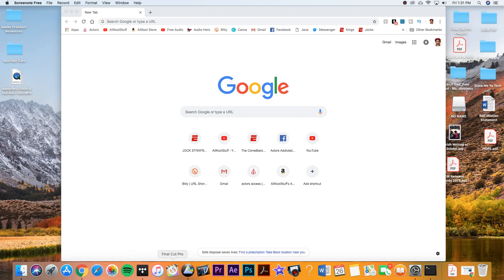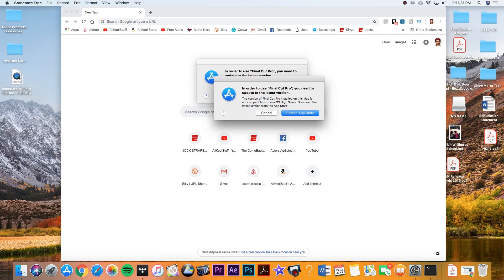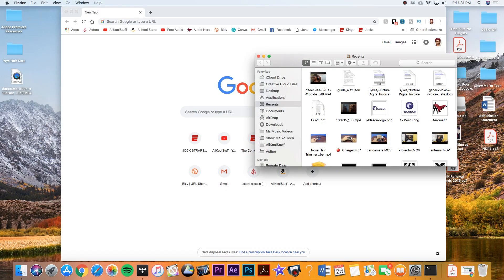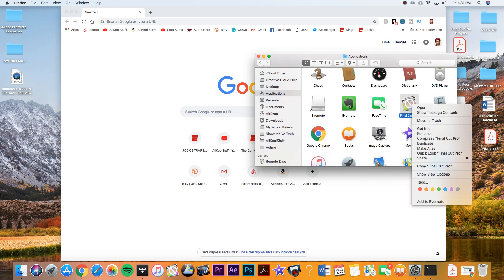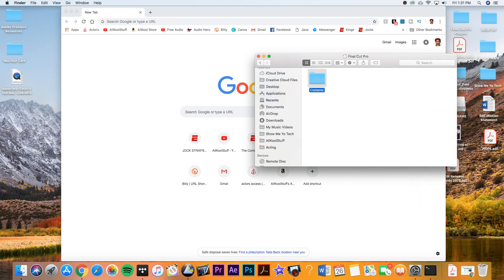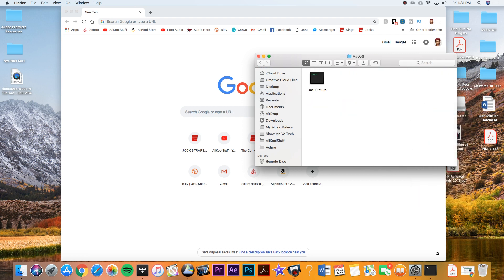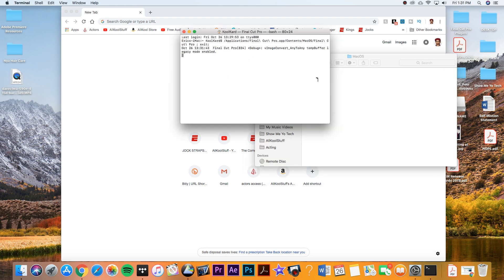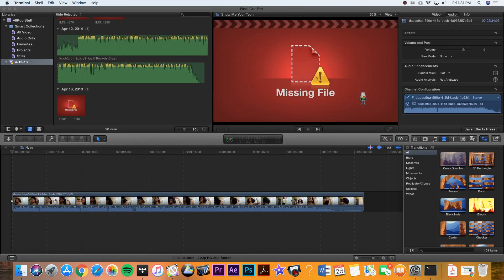Final Cut Pro X Not Working Fix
If you are having problems launching Final Cut Pro due to an OS upgrade here is a quick solution. You will back up and running Final Cut Pro X in no time.